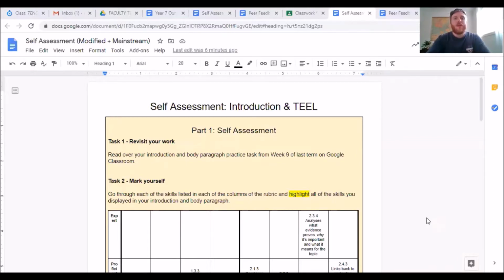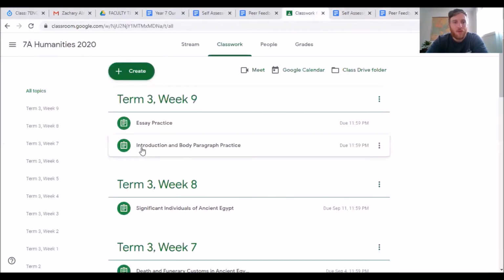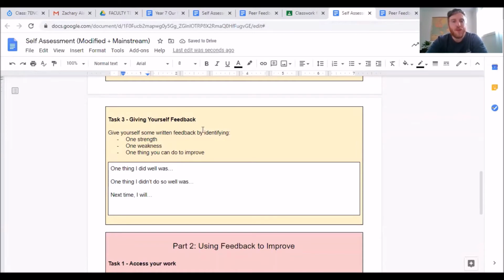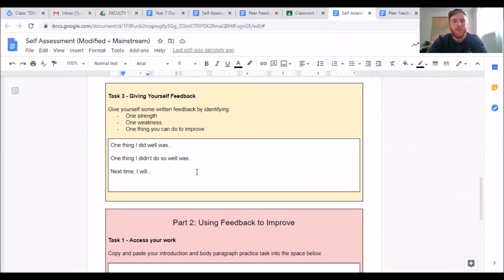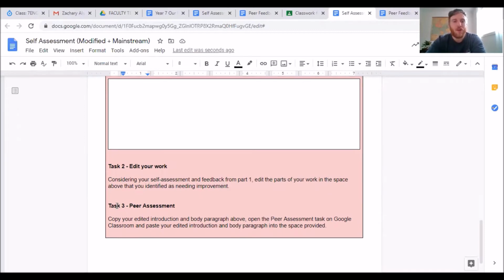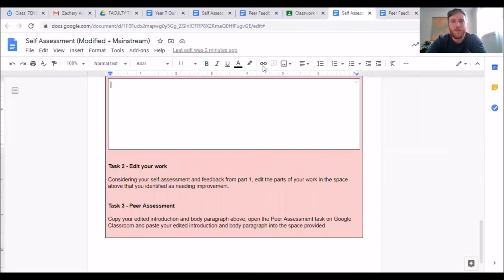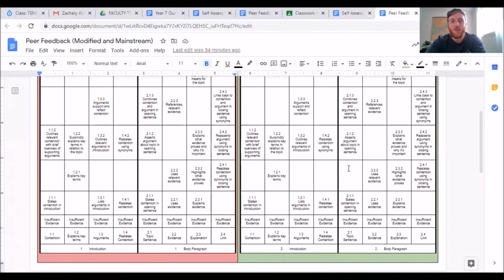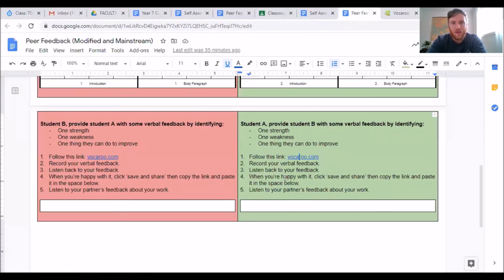Year 7 Humanities Week 1 Term 4 Explanation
Hi Year 7 Humanities students,
Welcome to term 4! In this video, Mr Russell explains the work for week 1, in which you'll conduct a self- and peer-assessment of your work from the end of last term in preparation for the actual assessment in week 2.
If you need a hand with anything, don't hesitate to contact your Humanities teacher.
Thanks!
The RHS Humanities Team